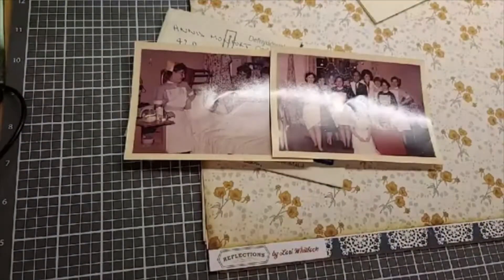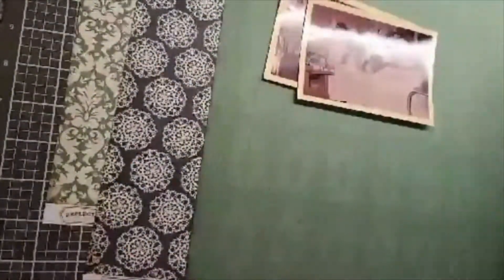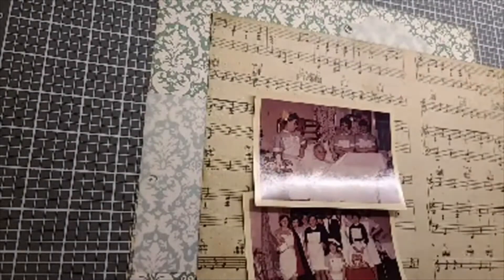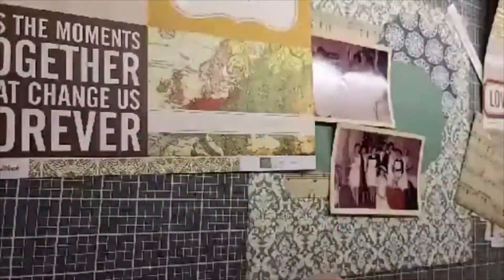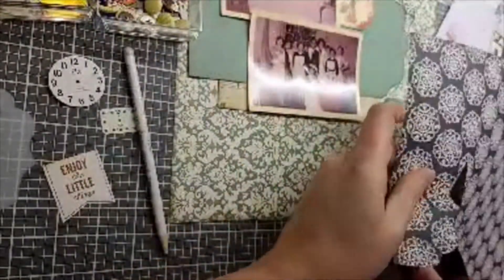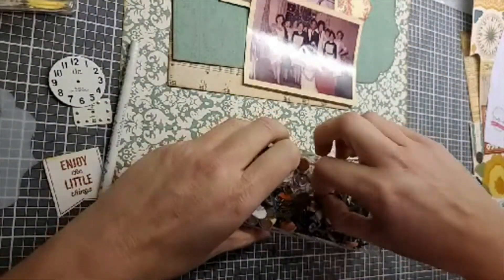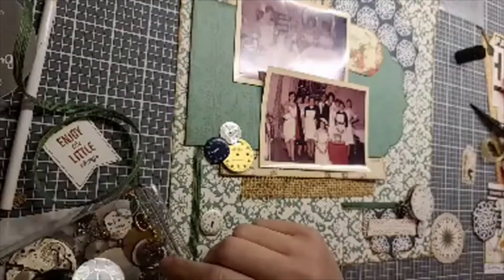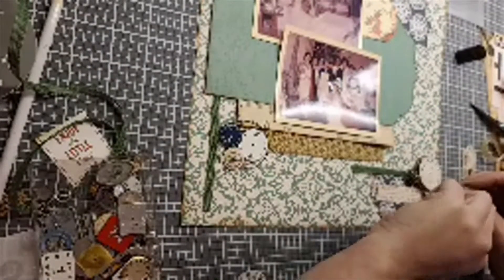In memory of my Mom Scrapbook layout Process Video shadowbox frame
This heritage layout using echo part Reflections by Lori Whitlock paper, to my beautiful mother 1965. 17 hears old in nursing school.
What do you think? I love to hear from you❤

This video is a shortened version of a live I did on Facebook on mothers day. I will post the original also. My first voice over 😊

I used kiwi Lane Banner 2, Tiny Brackets T1, Lacy Trims, and Tiny tag T6.